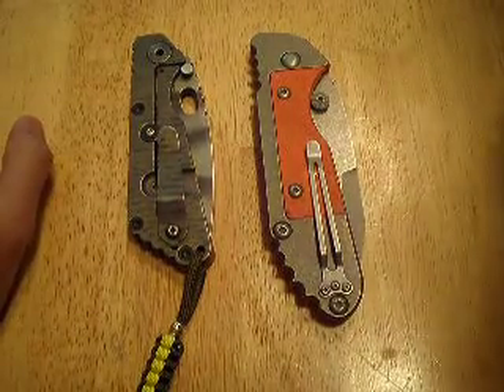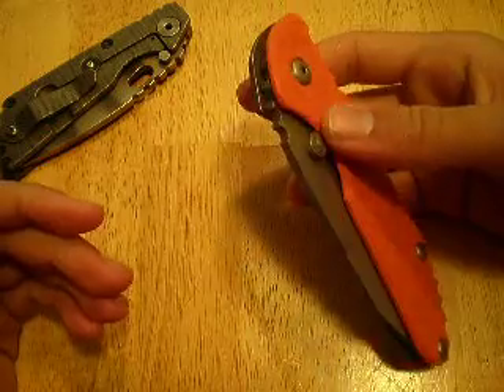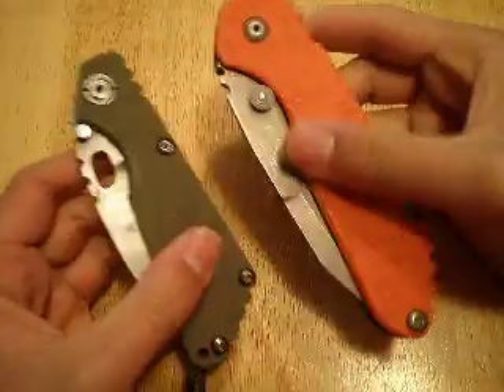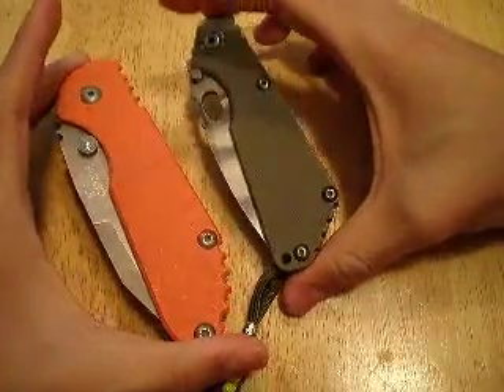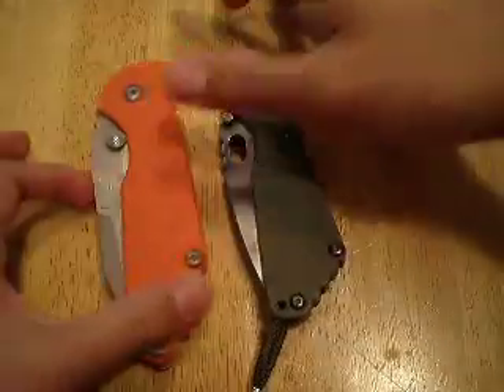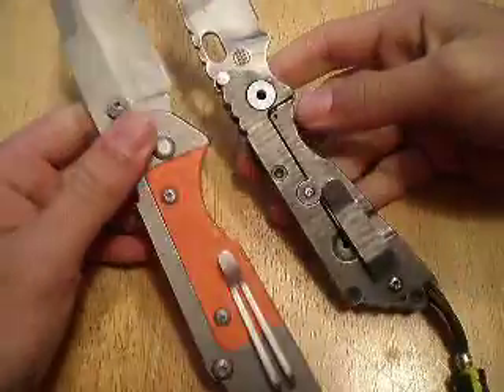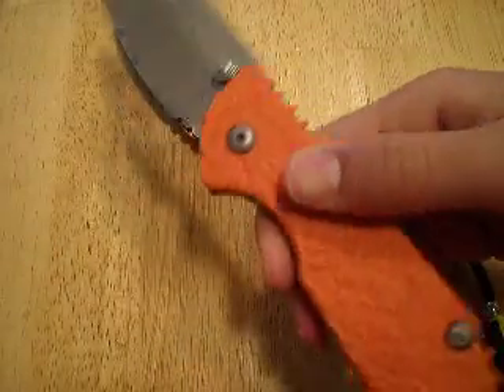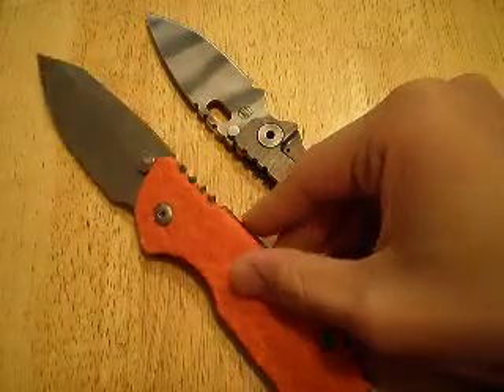Comparison: Eric Elson Dreadlock Lite vs. Strider SNG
Similar price points, but different levels of hand-made-ness